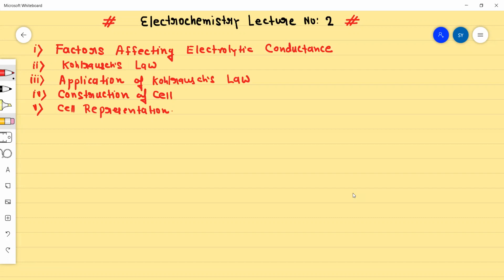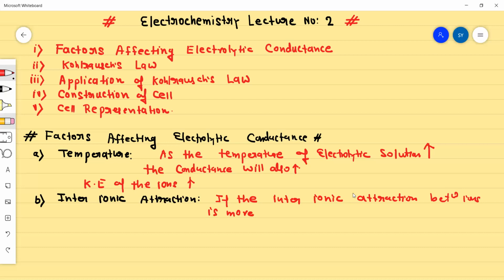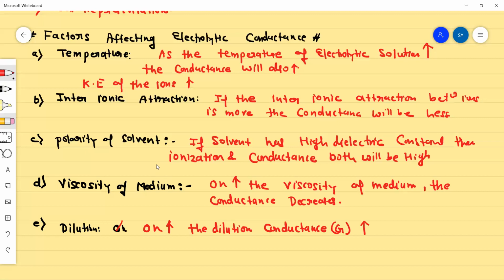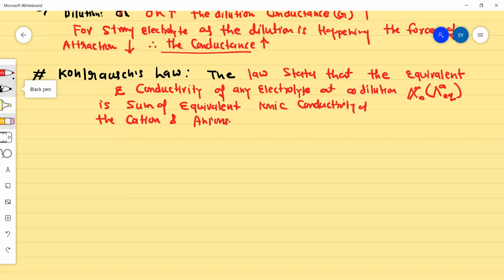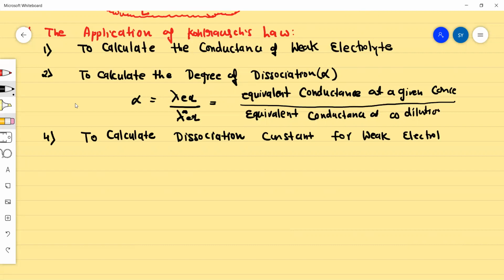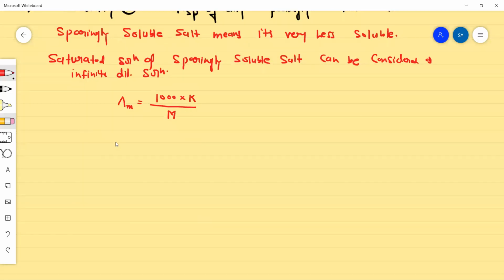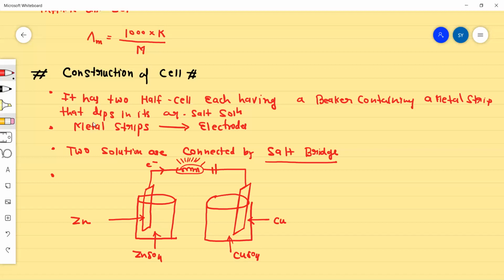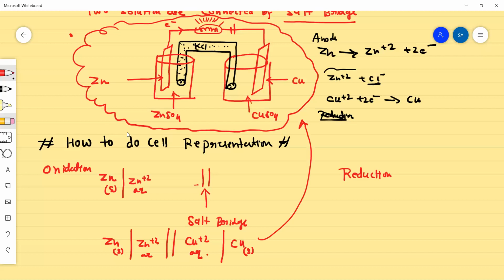Electrochemistry lecture 2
This video lecture contains  factors affecting electrolytic conductance, Kohlrausch's law and Application of Kohlrausch's law, Construction of cell, Cell representations